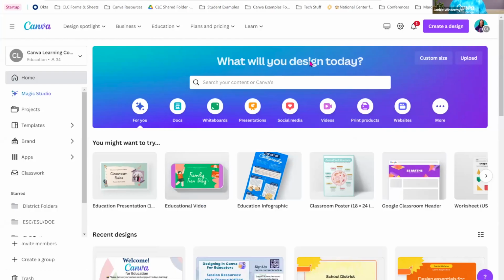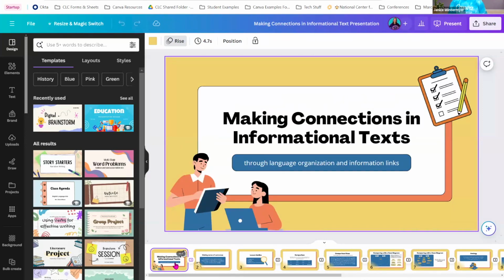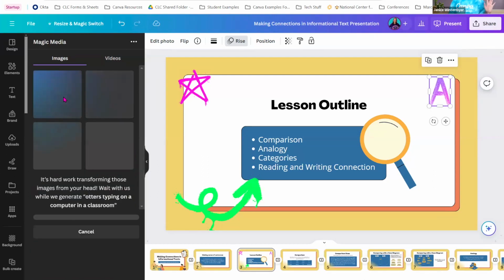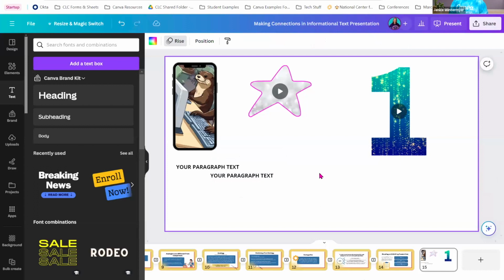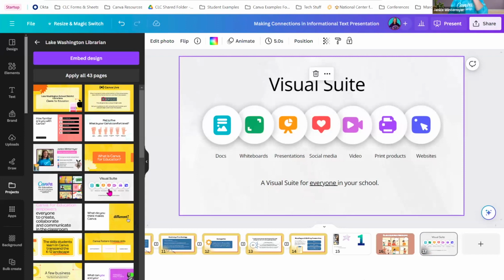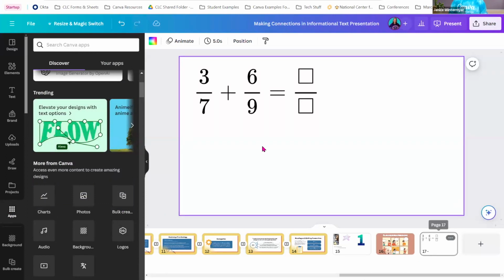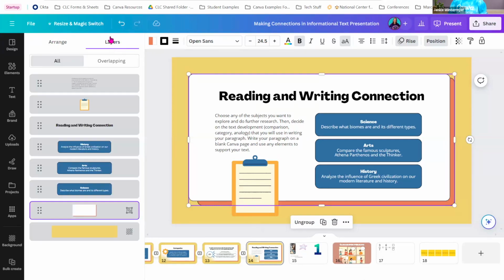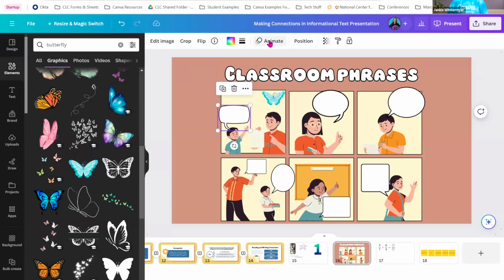Beyond the Basics